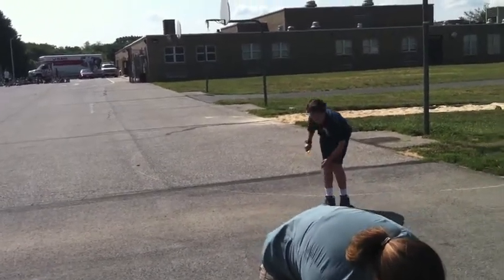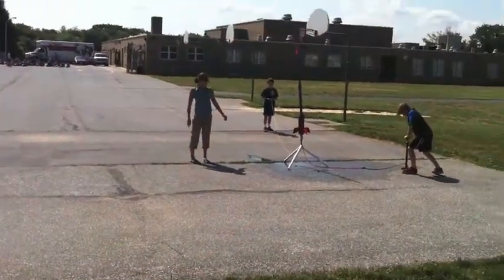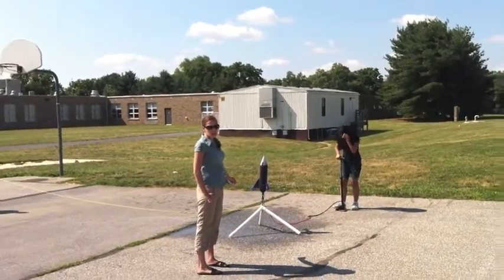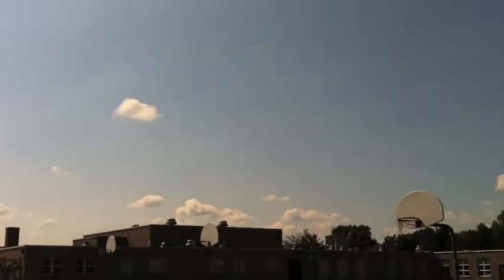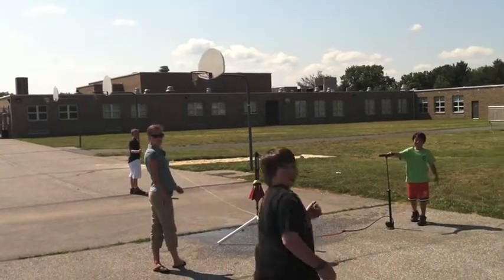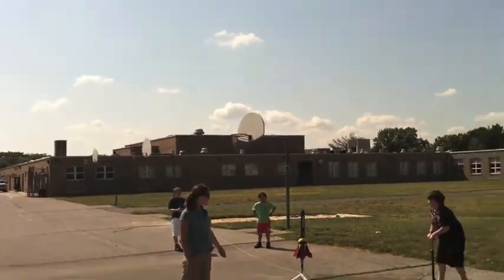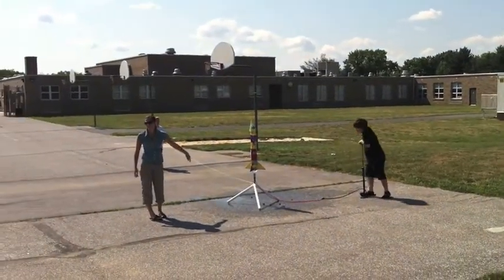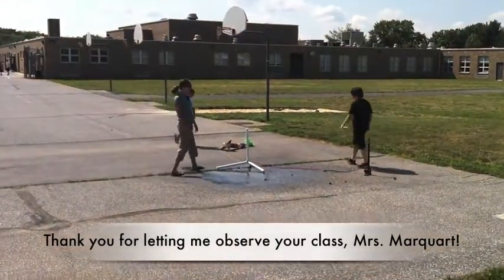Mrs. Marquart's 6th Grade Science Lesson About Rockets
This is a video observation of Mrs. Marquart's 6th Grade Science class.  They constructed their rockets over the past week in class, and today they went outside to launch them.